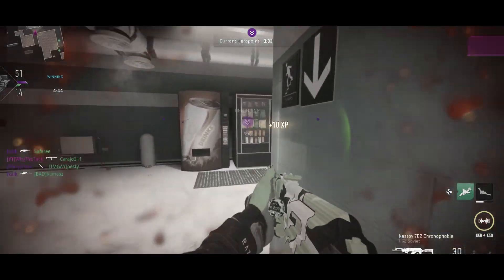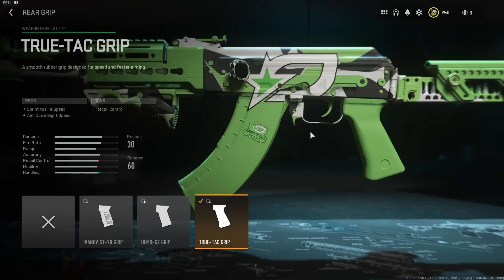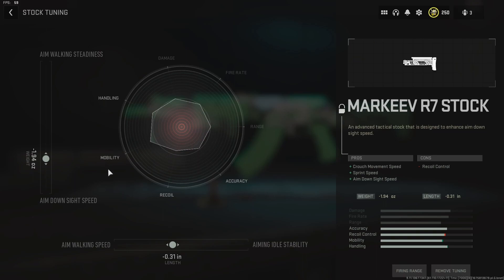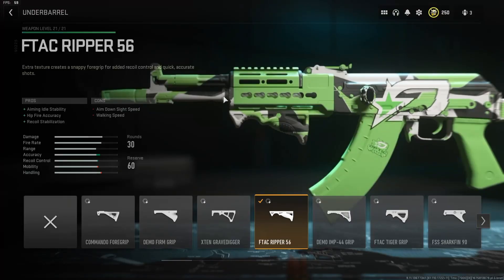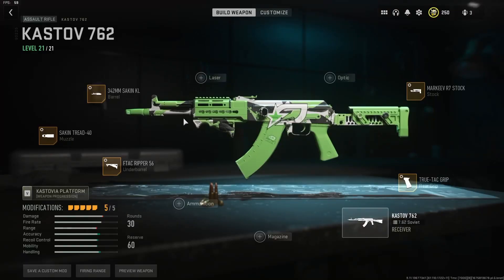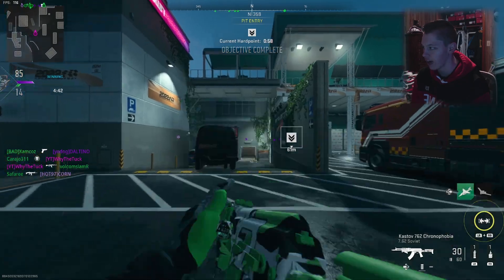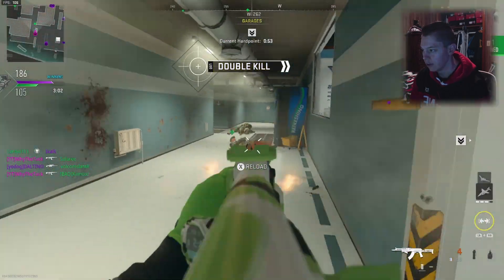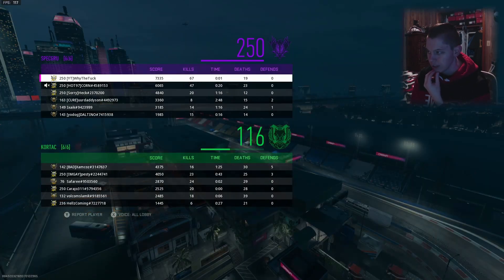how to make the KASTOV 762 OVERPOWERED in MW2... 🔥 (Best Kastov 762 Class Setup & Tunings)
We are running around being Himmy Neutron in today's video with the BEST Kastov 762 class setup, it is easy to see why this was one of the first things the pros banned because sheeeeeeeesh this is basically just a more mobile RPK.